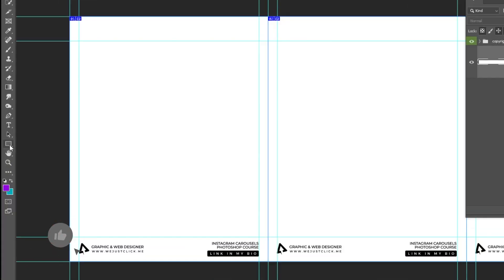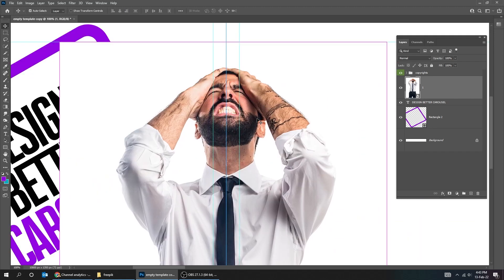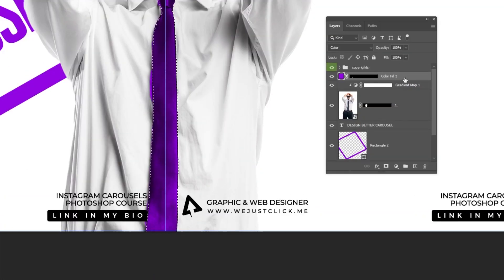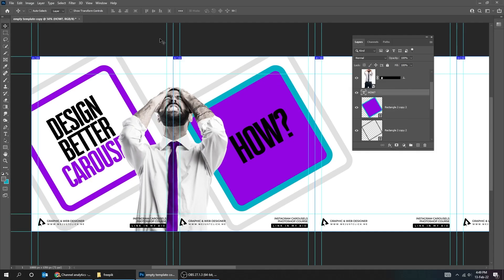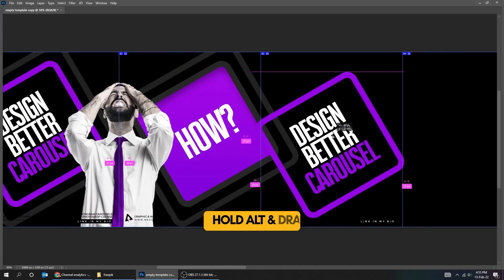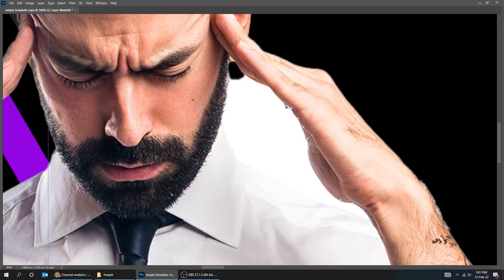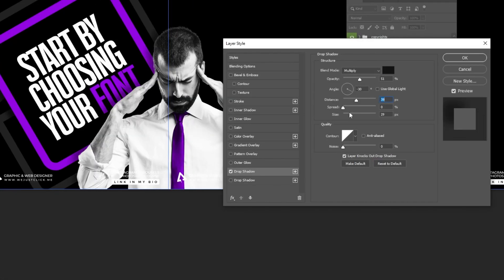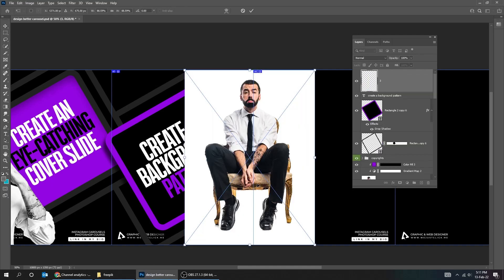Instagram Carousel - Step by Step Photoshop Tutorial - Version 6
In this tutorial we will learn how to create this Instagram carousel in adobe photoshop. Check these links below to follow along.